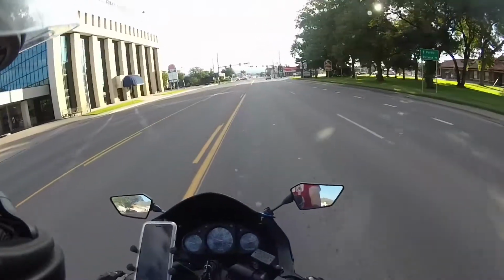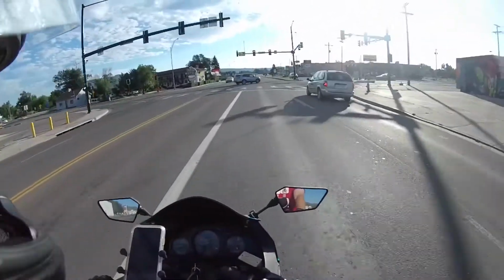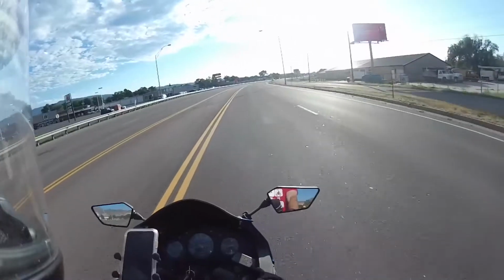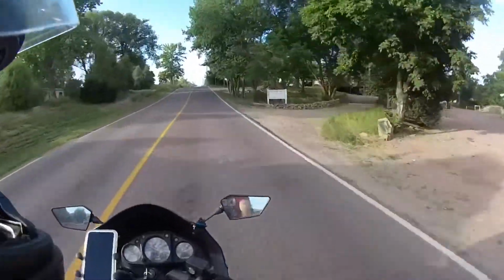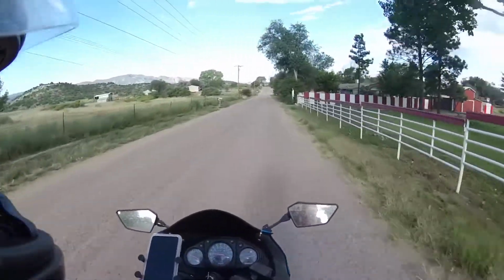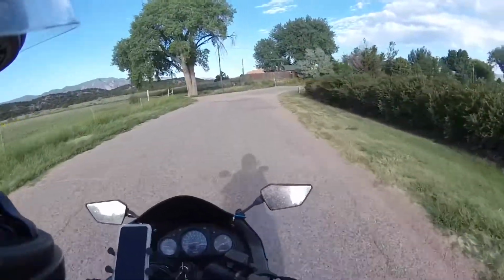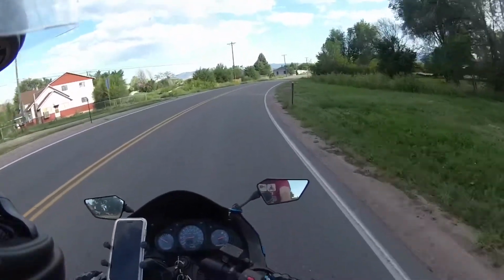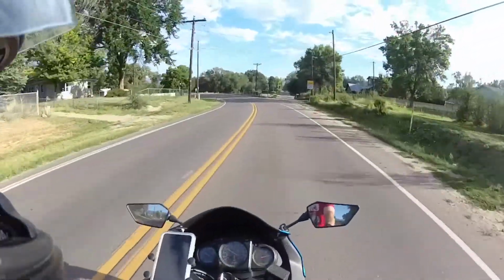Why i traded my car for a conversion van ( motovlog )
Kinda longer video then I expected lol just the story why we chose a conversion van over our high mpg car that we had for years

Instagram GreenApples_K on the most!

Facebook GreenApplesK

I’m not on it as much but also twitter GreenApples_K

Also have a second channel GreenApplesTwo